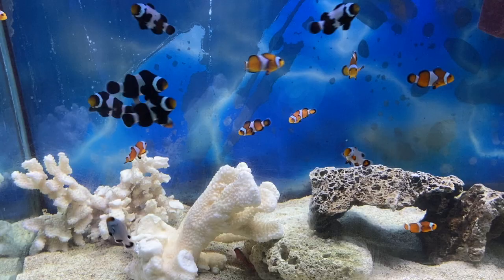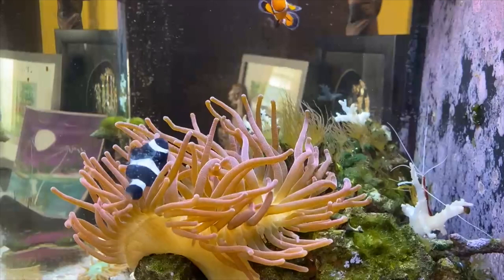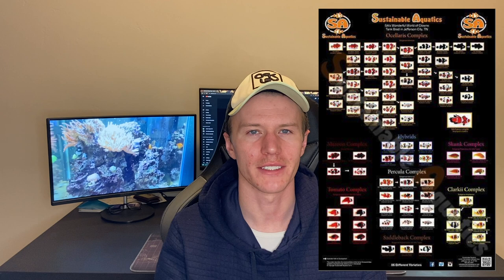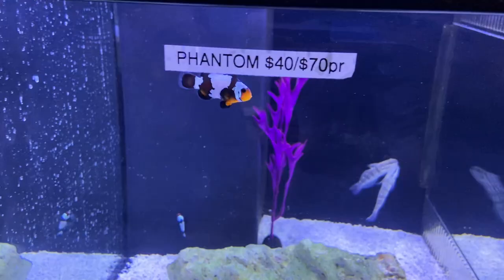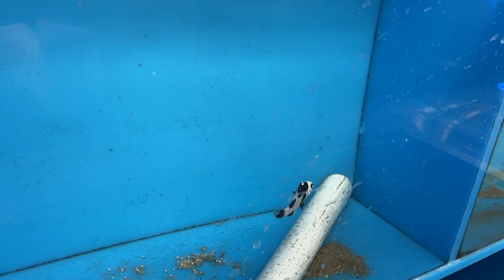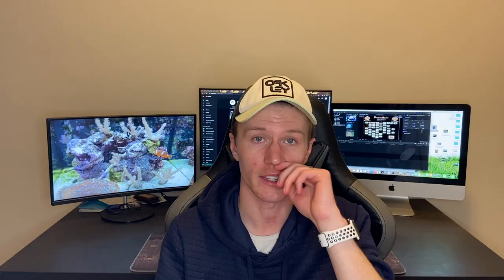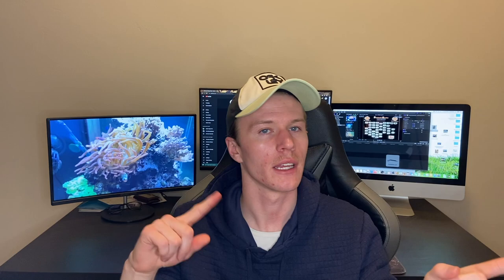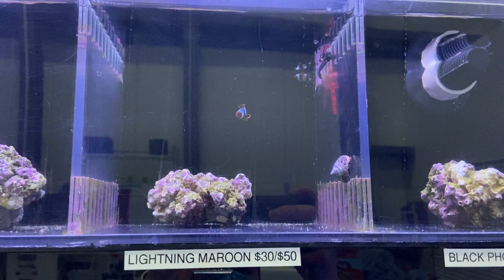Designer Clownfish - The Guide to Getting the Coolest Clowns for Your Tank!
There are some gorgeous clownfish on the market! The question is: Which one is right for your tank? Landon goes into a deep dive into designer clownfish and covers everything from price to compatibility with other fish to overall appearance.